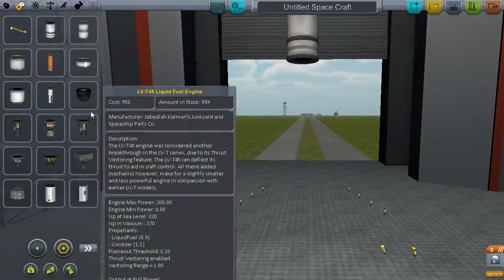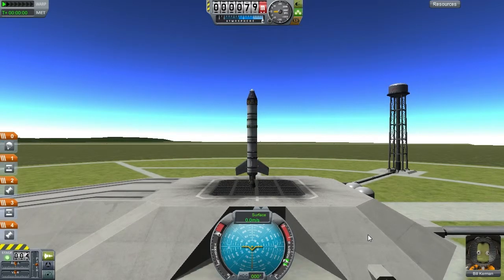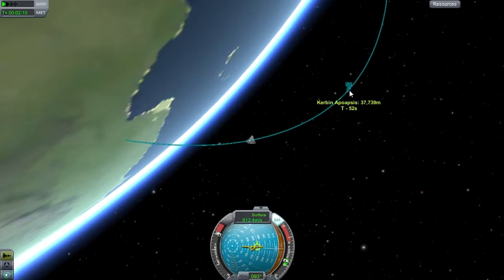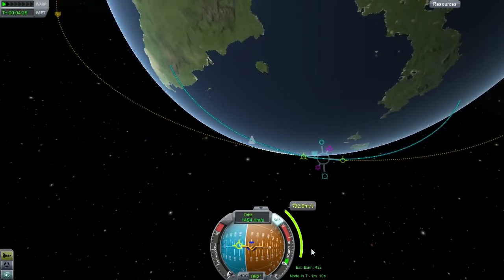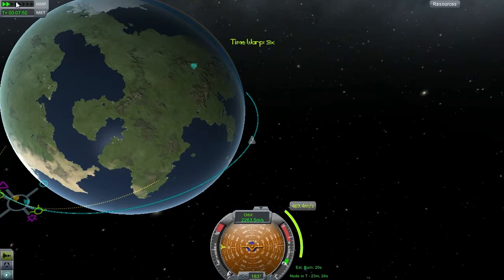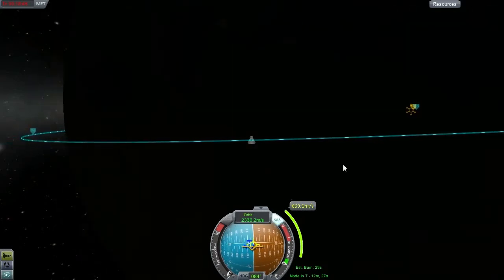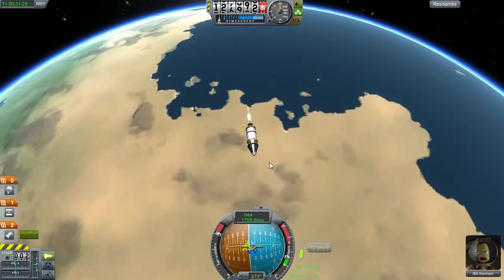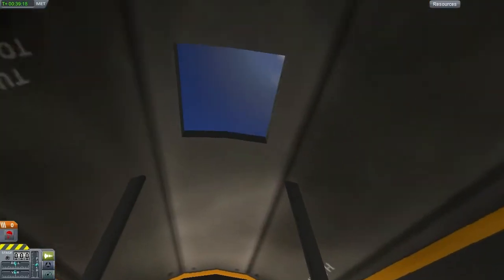The Kerbal Space Race Episode 1 Getting Into Orbit